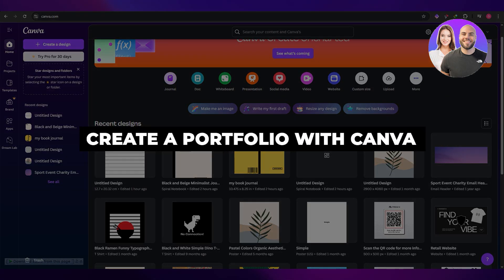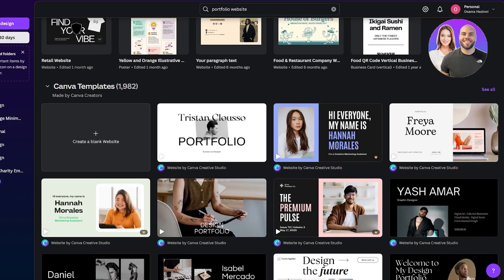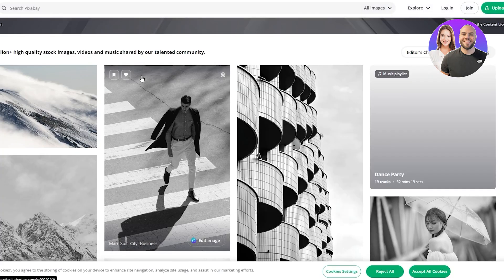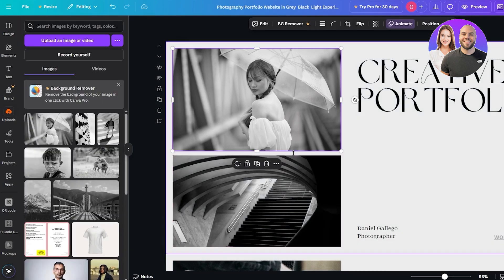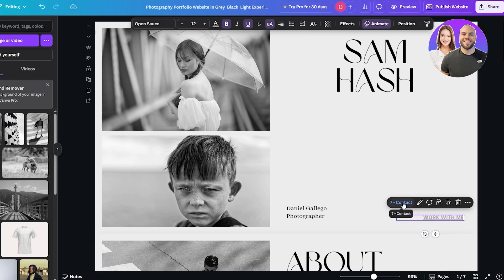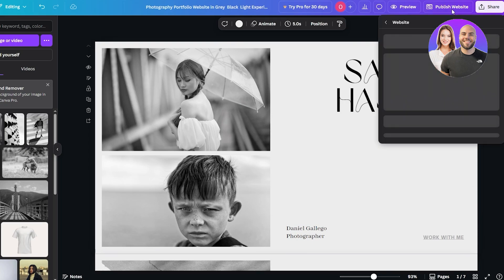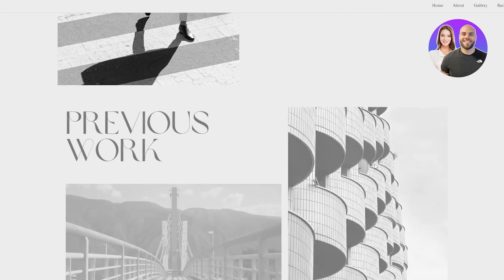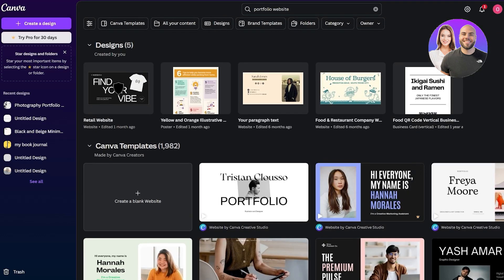How To Create A Portfolio With Canva 2025 (FREE Portfolio Website)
In this video, we show you step-by-step how to create a professional portfolio using Canva. This tutorial covers everything you need to design, customize, and publish your portfolio website for free — even if you’re a complete beginner.